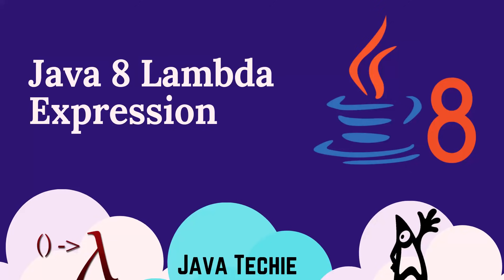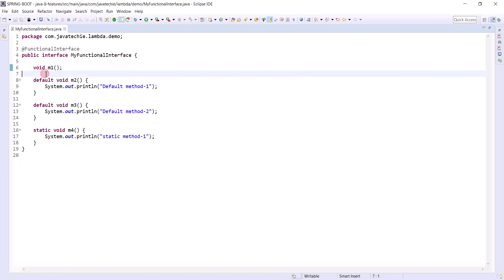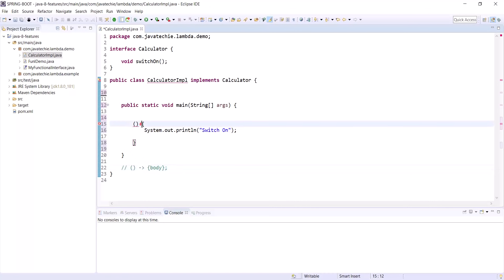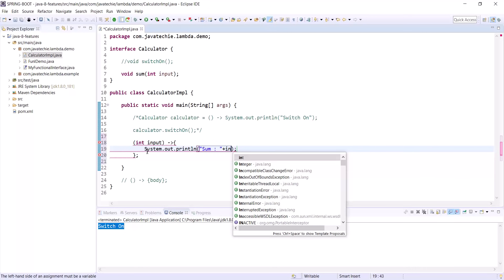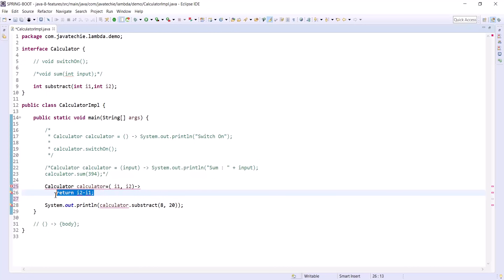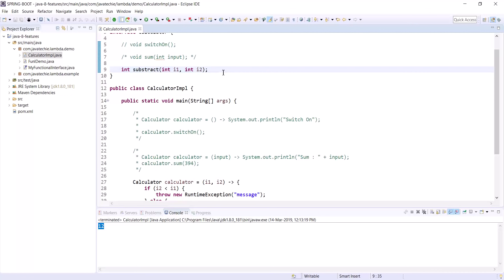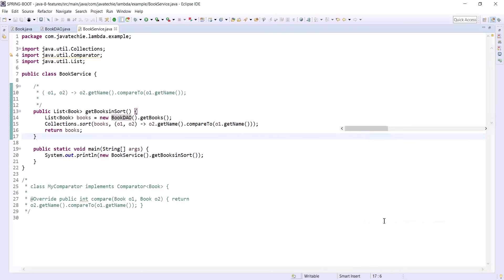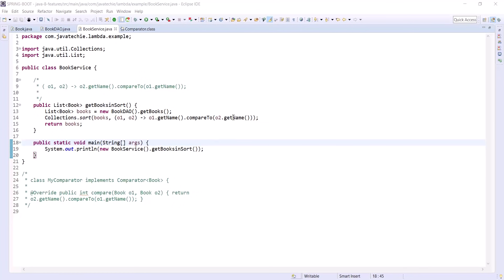Lambda Expression & Functional Interface in Java 8 | Example | Java Techie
This video explain you what exactly lambda expression and how to write it in easy way with example even we discuss about functional interface